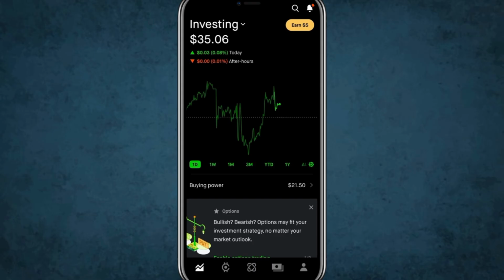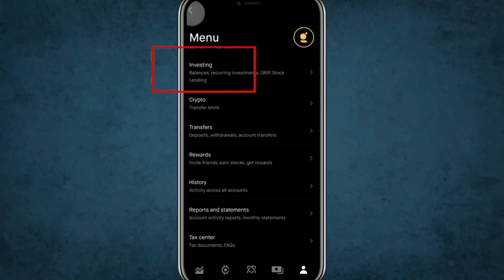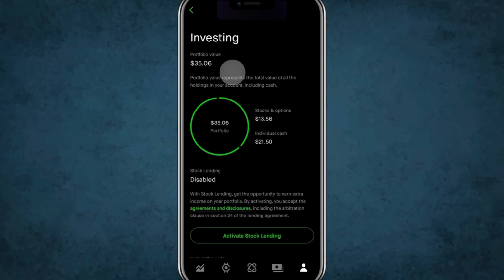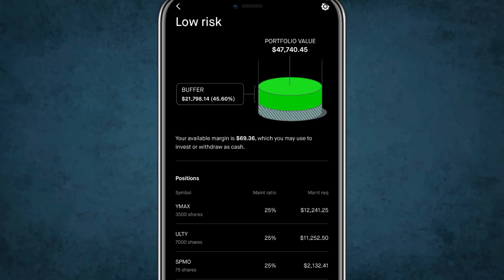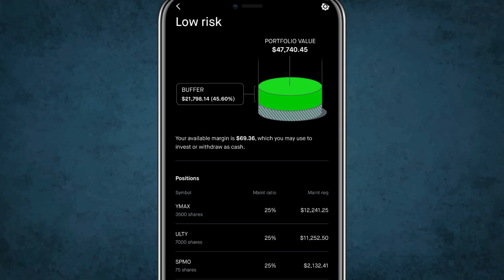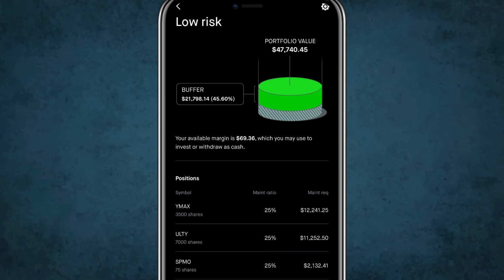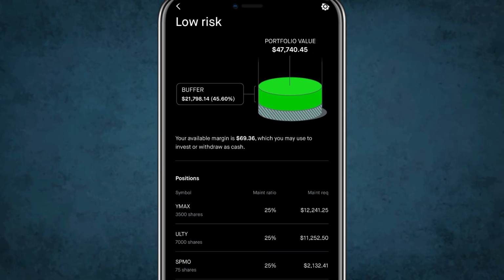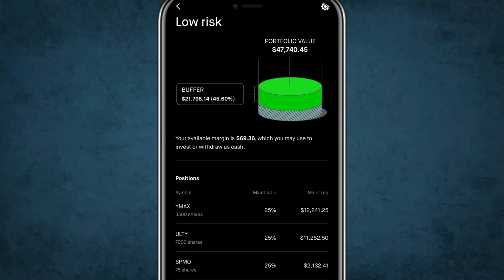How To Check Robinhood Margin Call 2026 (Simple Step)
In this step-by-step Robinhood tutorial, you’ll learn how to check whether you have a margin call and what it means for your account.
We walk through where margin notifications appear inside the app, how to review borrowed funds and maintenance requirements, and the actions you may need to take to avoid liquidation.
Whether you're new to margin trading or monitoring an active position, this guide helps you stay on top of your risk and understand exactly what Robinhood is telling you when a margin call appears.